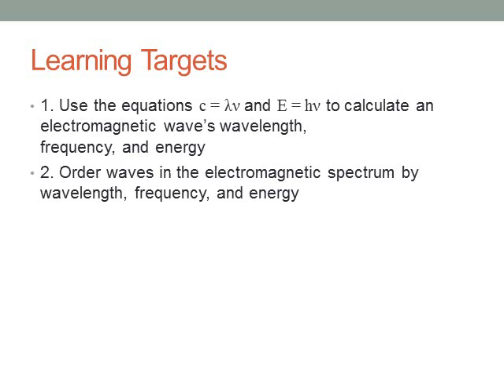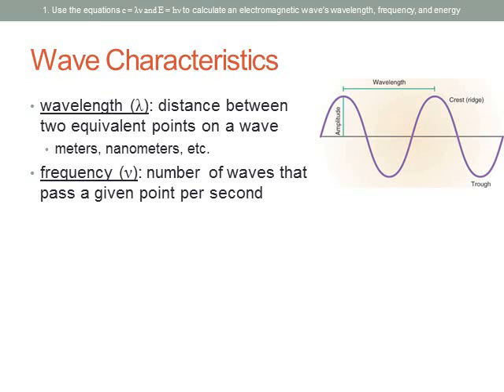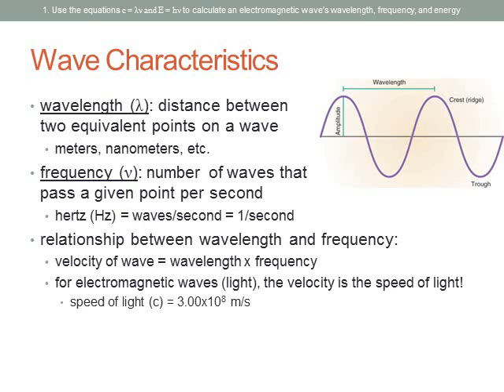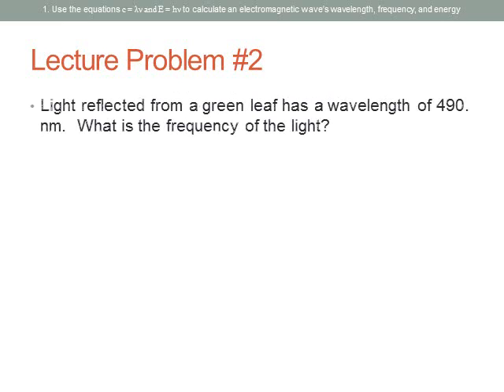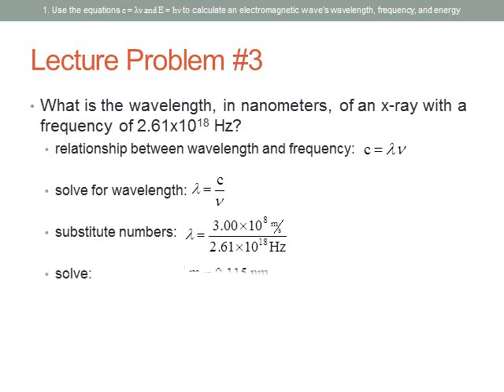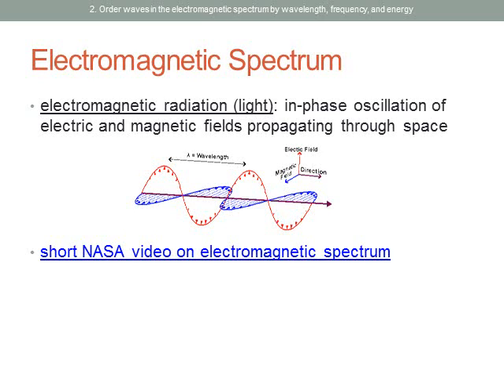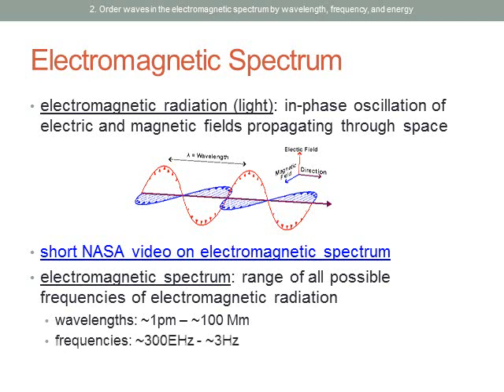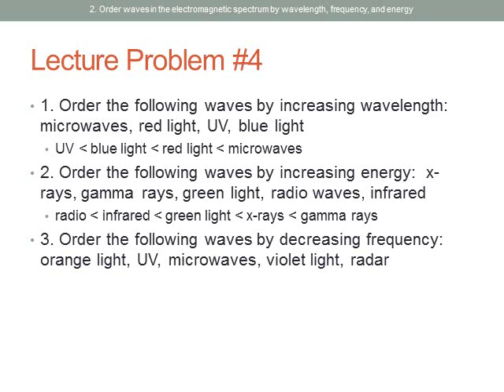Chem: atom1a wave nature of light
Wave characteristics, wavelength and frequency calculations and the electromagnetic spectrum